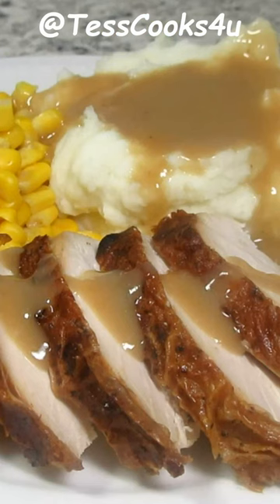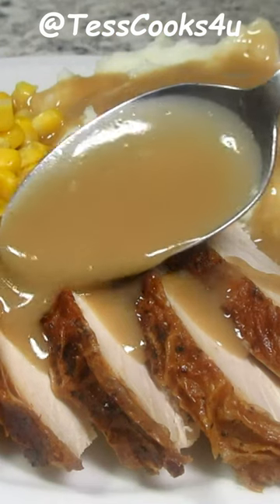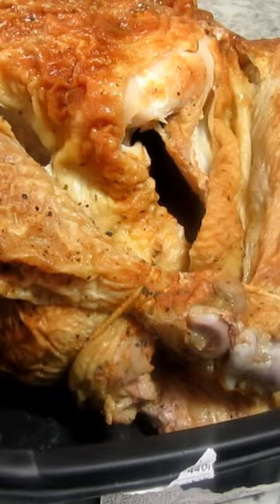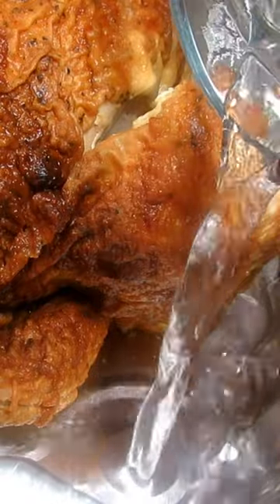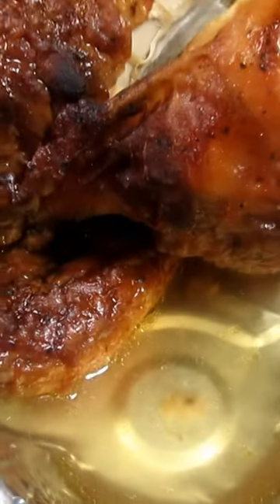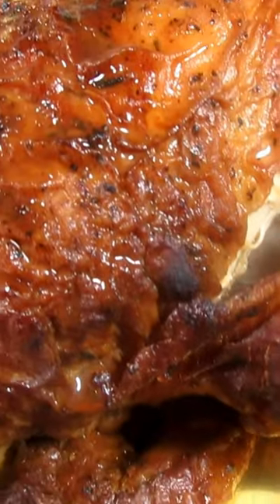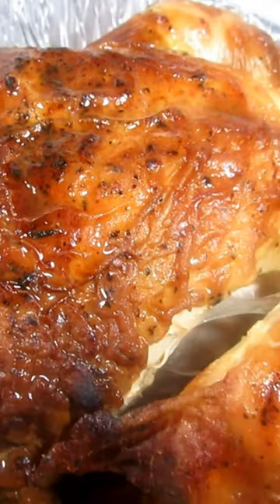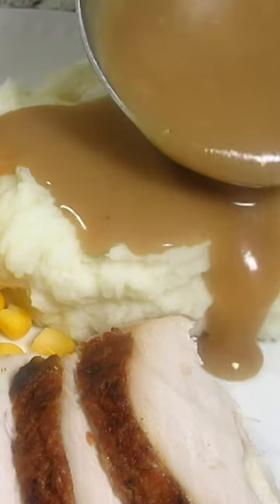Heat Up That Rotisserie Chicken 🍗 🍗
In this video I show you how to easily reheat a whole rotisserie chicken in the oven and keep it tender and juicy.. RECIPE BELOW. Enjoy.

HOW TO REHEAT ROTISSERIE CHICKEN IN THE OVEN | REHEATING A WHOLE CHICKEN

INGREDIENTS:
1 whole rotisserie chicken
1/2 cup water

Place rotisserie chicken in a baking dish.
Add water.
Cover with foil and bake at 350 degrees Farenheit for 25 minutes.
Uncover and bake an additional 5-10 minutes.
You can place under low broiler for a couple minutes to crisp the skin.